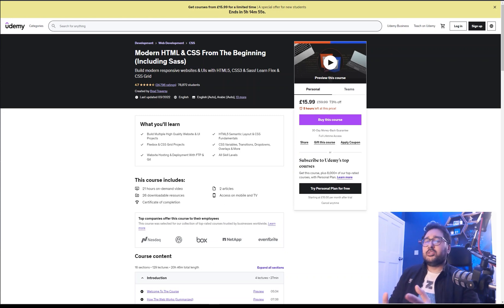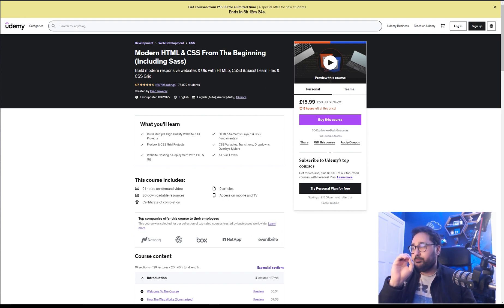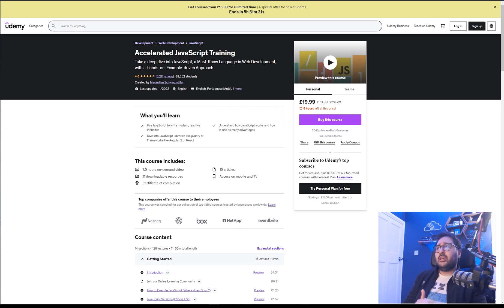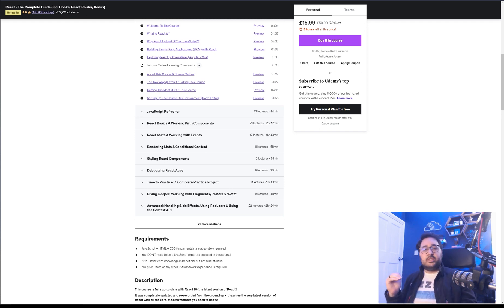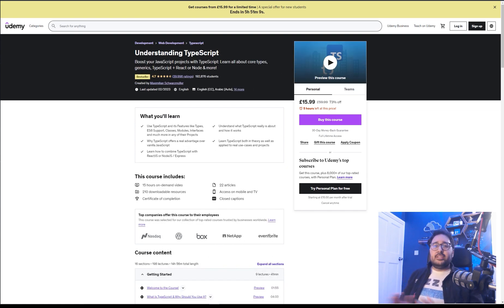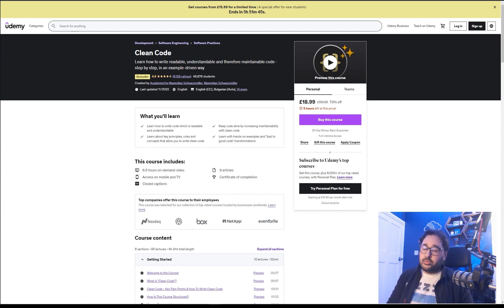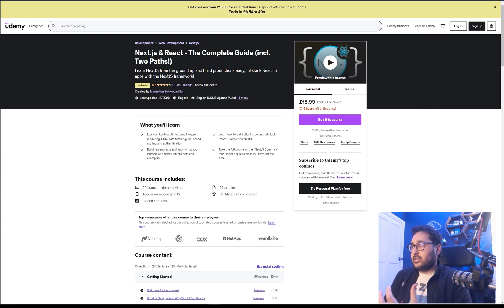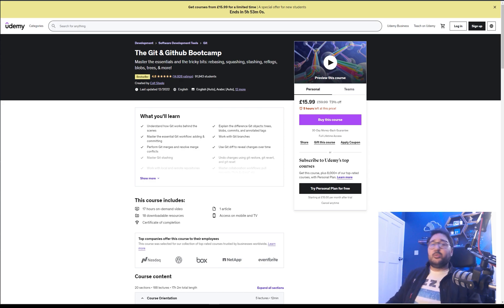9 Must Own Frontend Udemy Courses!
This video introduces 9 must-own Udemy courses for every budding or established frontend developer. I go through and introduce you to these courses with a mix of personal and community experiences of these courses/creators.

0:00 - Intro
1:49 - 1. Modern HTML & CSS From the Beginning
3:18 - 2. Accelerated JavaScript Training
5:05 - 3. React - The Complete Guide
7:22 - 4. Bash Shell Scripting
9:33 - 5. Understanding TypeScript
11:02 - 6. Clean Code
13:03 - 7. Advanced JavaScript
13:57 - 8. Next.js
14:57 - 9. The Git & Github Bootcamp
16:06 - Outro

► UDEMY COURSES:
1. Modern HTML & CSS From The Beginning (Including Sass) -
2. Accelerated JavaScript training - Academind -
3. React - The Complete Guide - Academind -
4. Bash Shell - Francesco Santi -
5. Understanding TypeScript - Academind -
6. Clean Code - Academind -
7. Advanced JavaScript - Asim Hussain -
8. Next.js & React - Academind -
9. The Git & Github Bootcamp! - Colt Steele -